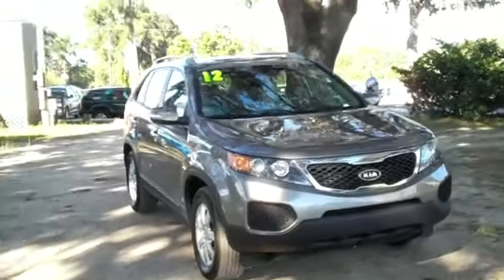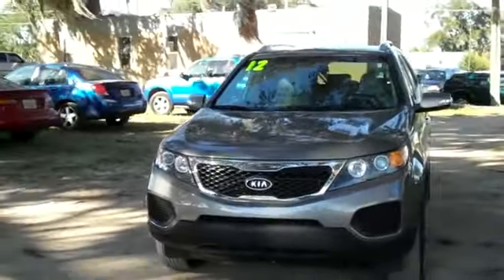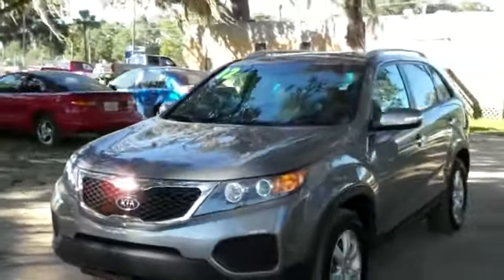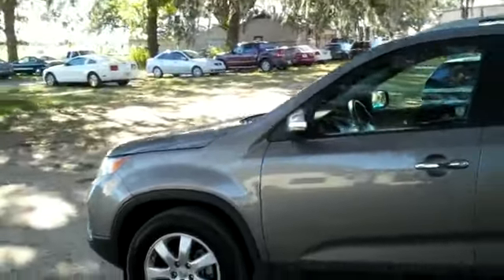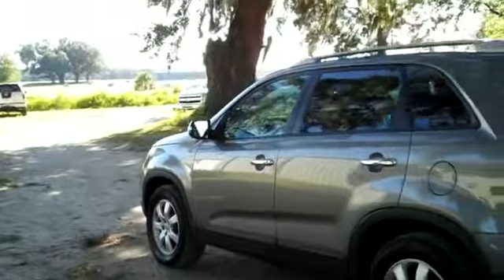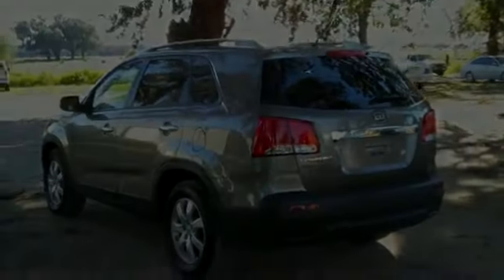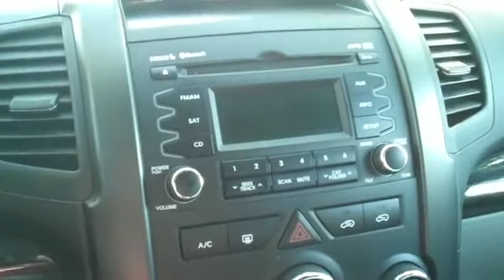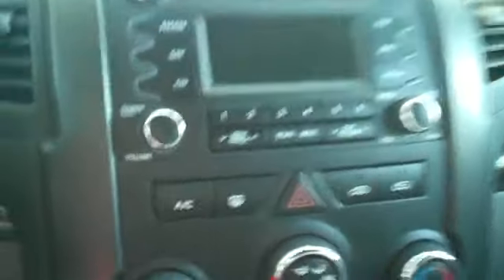2012 Kia Sorento Gainesville Fl 1-866-371-2255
2012 Kia Sorento Gainesville Fl 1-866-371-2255 Stock# 30960P